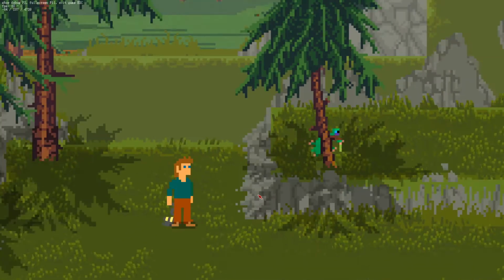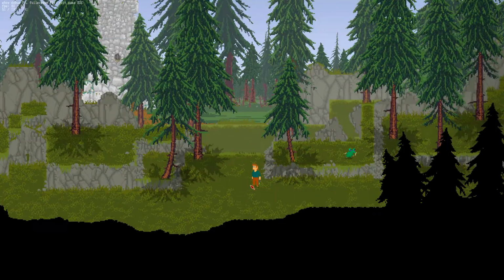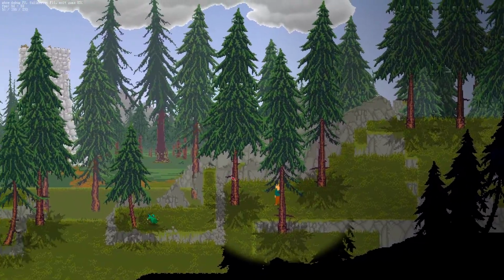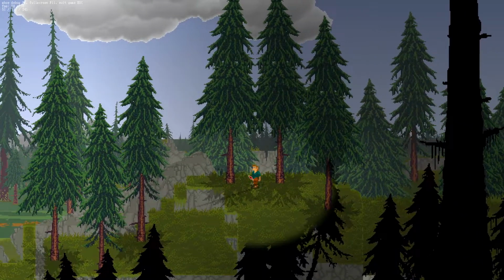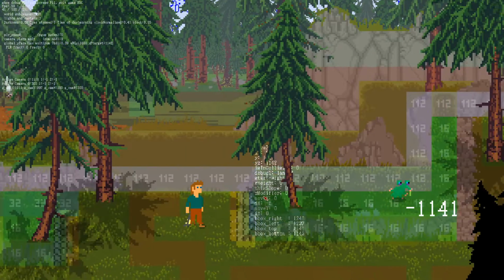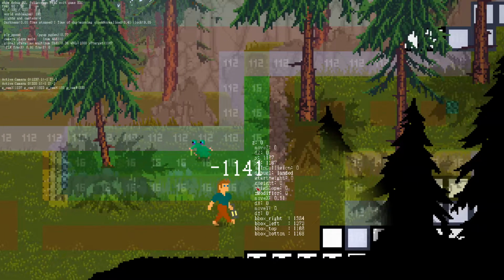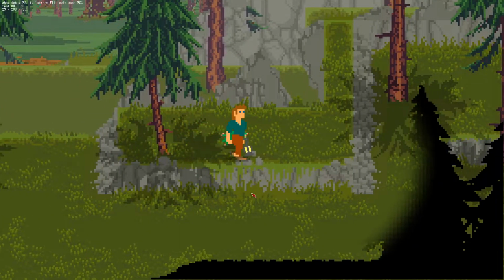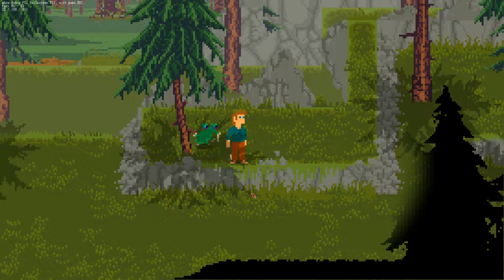Dear Diary 3: Slopes, snorklings and drop shadows.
Added a rudimentary system for doing slopes and smaller bumps the player can walk over.
Snorkling! Did a drop shadow test for trees.. I really need to revisit my lighting system soon.

Slope tiles collision system based on height
GMS2 Gamemaker Studio 2 - Documenting my personal game project Wild Child RPG (working title).